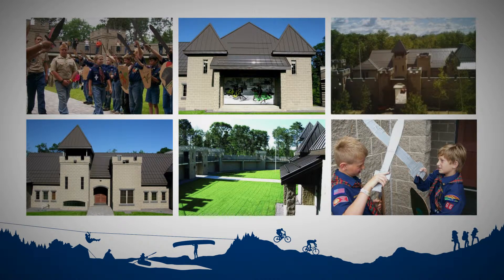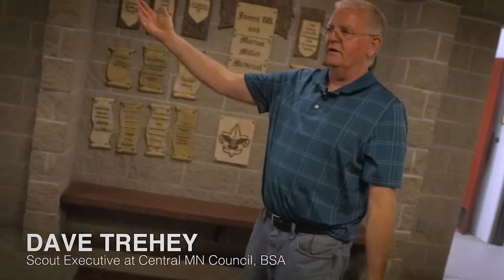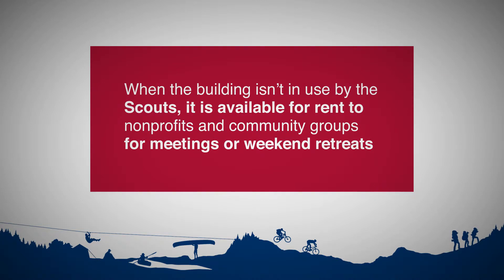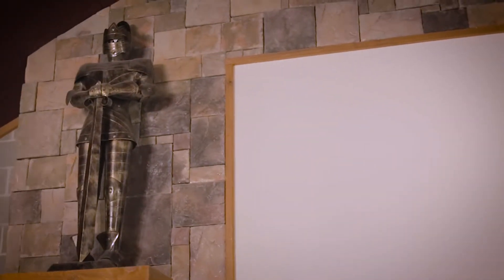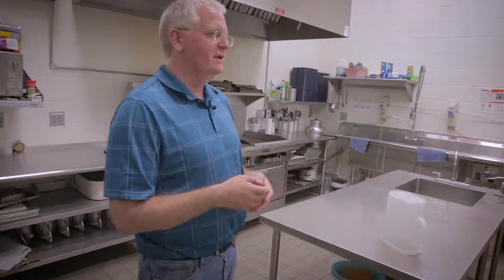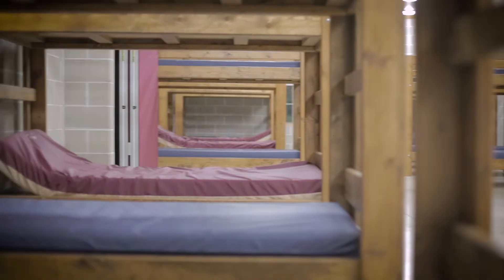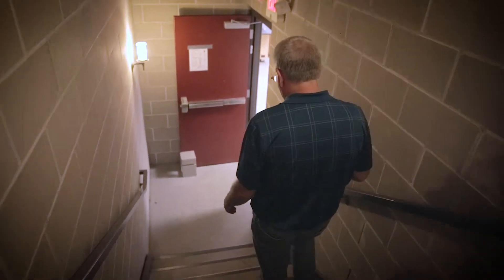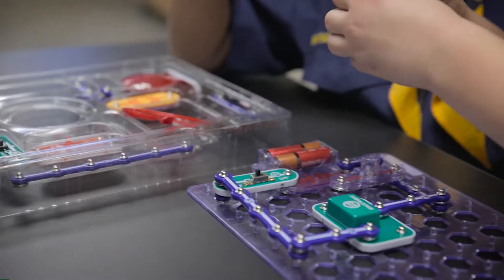New STEM Lab Tour at Miller Castle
Take a look at our new science lab at Parker Scout Reservation in Nisswa, Minnesota!  It's the latest addition to our Miller Castle.